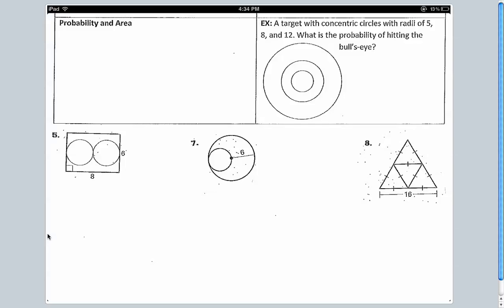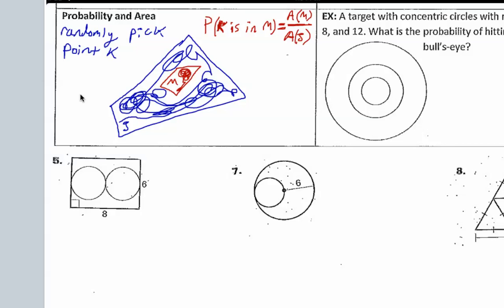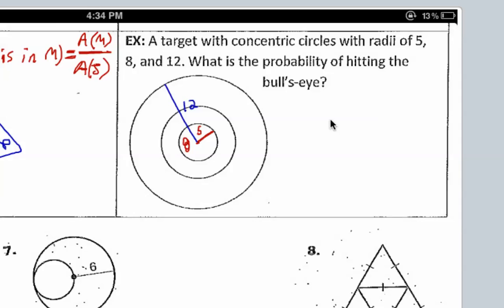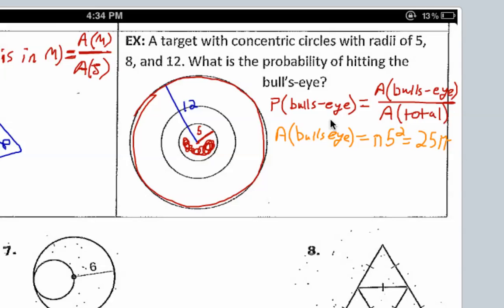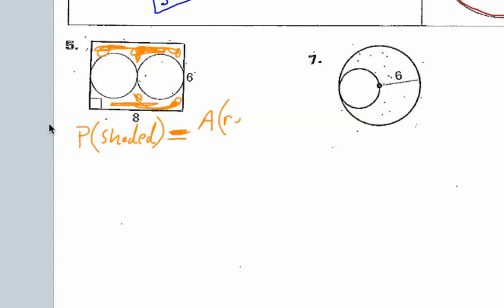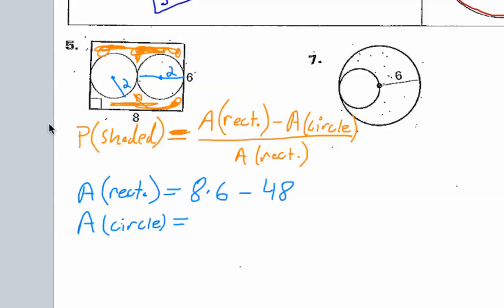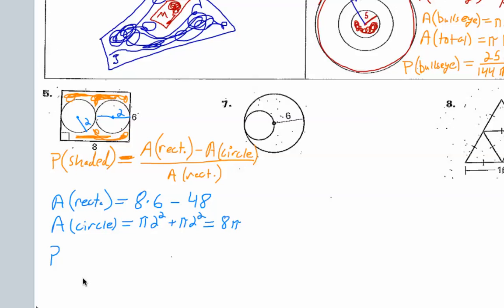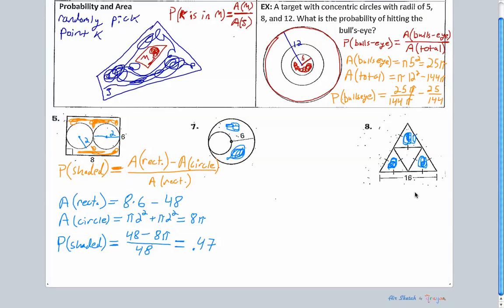Sect 11 7 Part 2